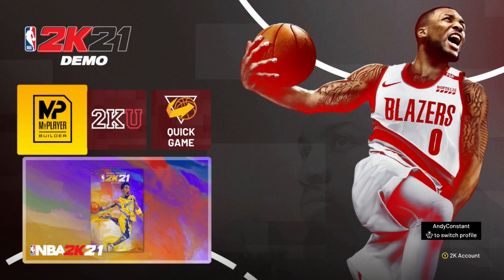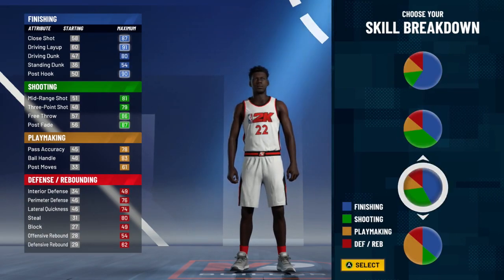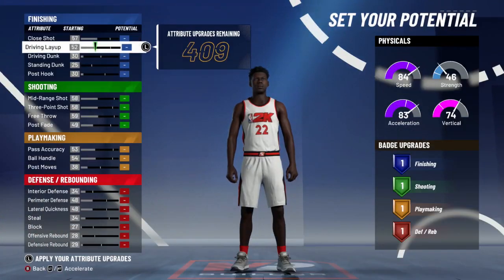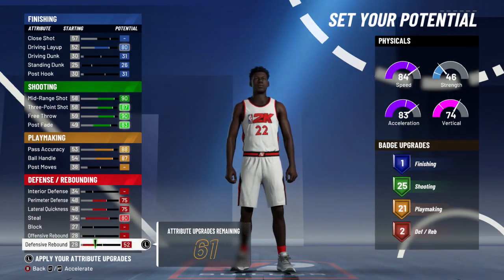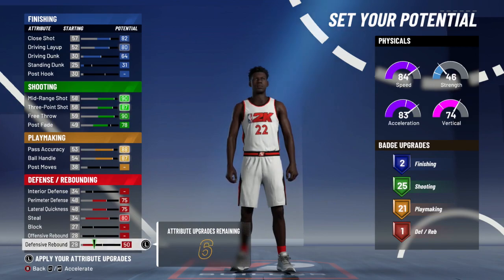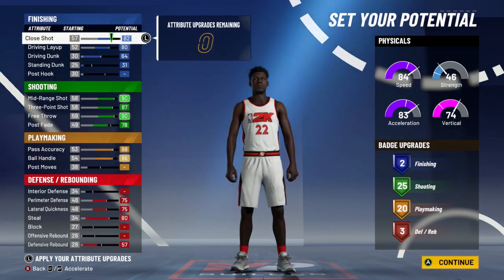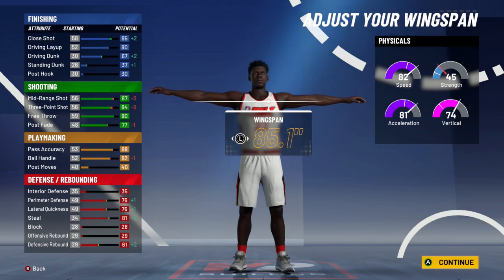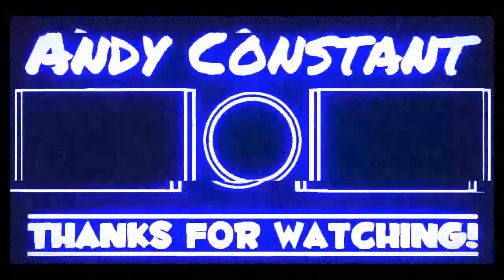Best Steph Curry MyPlayer Build | NBA 2k21 MyTeam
Stephen Curry Build      Playmaking Sharpshooter Build
NBA 2k21 Best MyPlayer Build